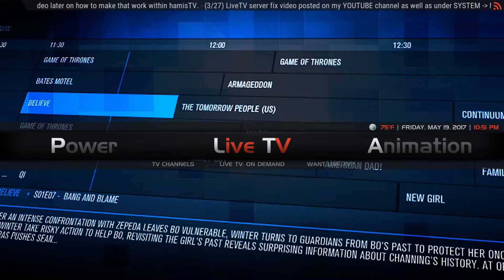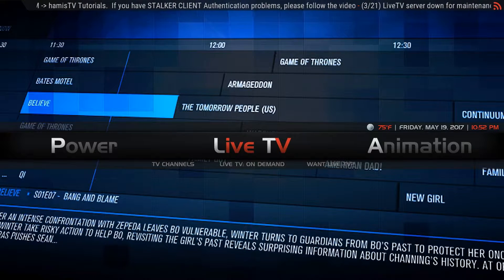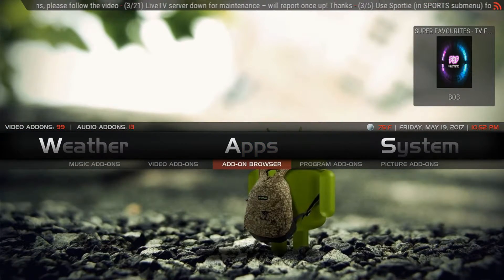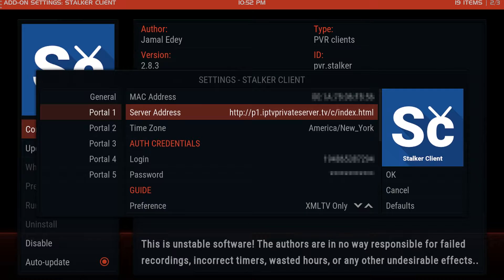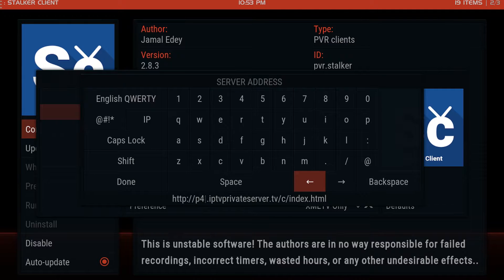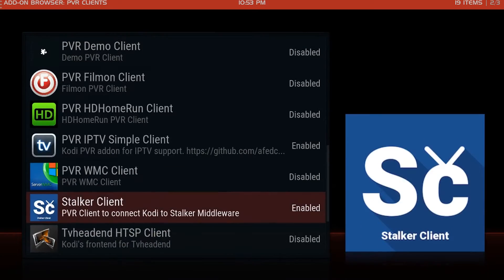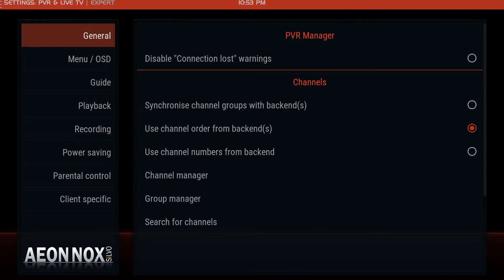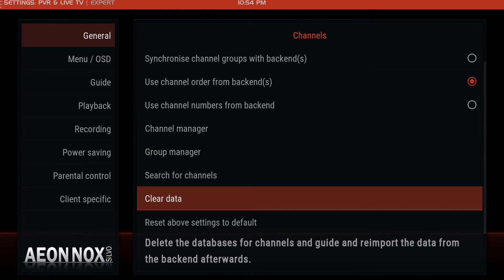hamisTV Server Change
If on how to change live tv servers as we need to.